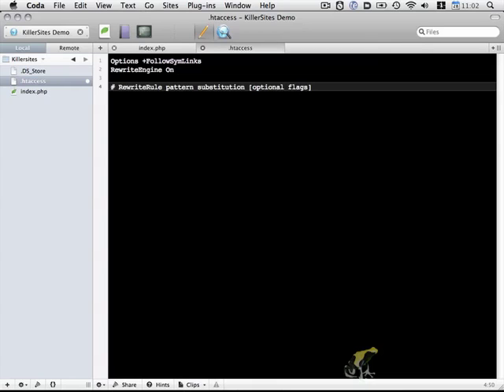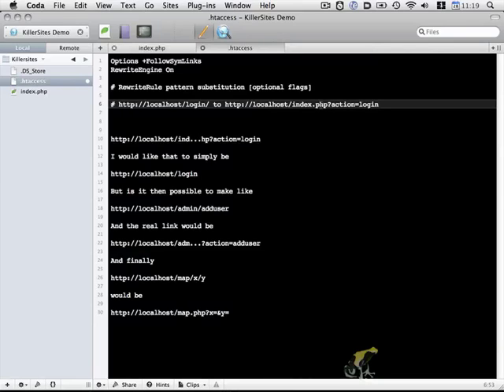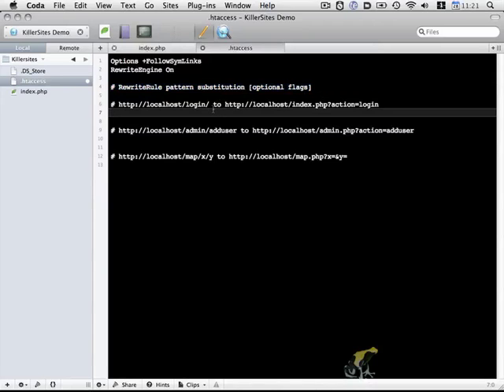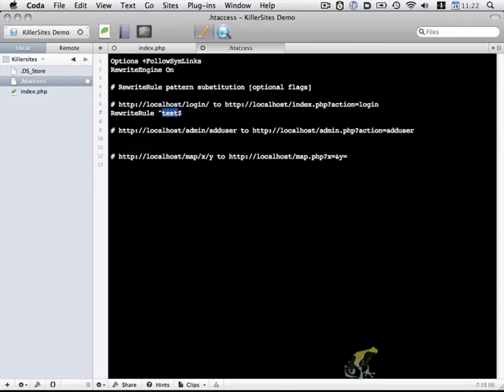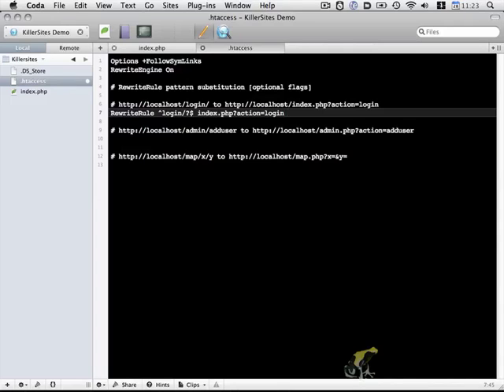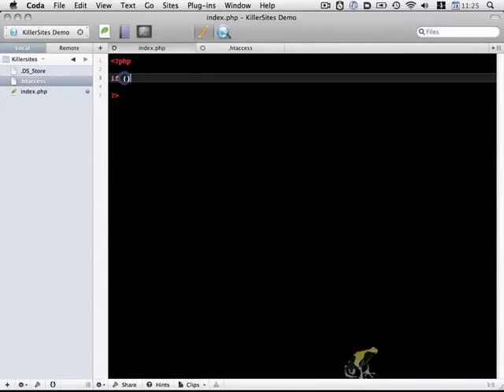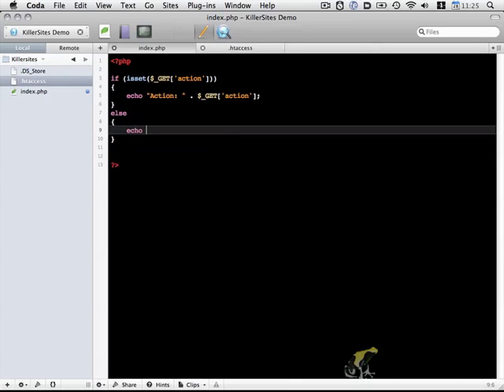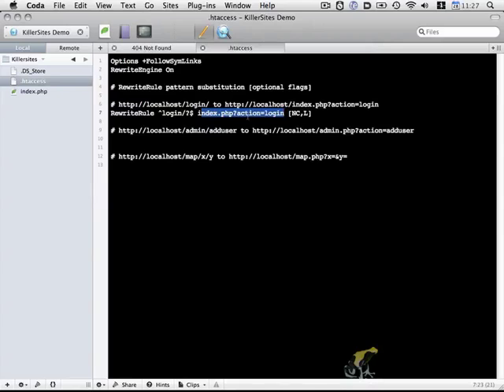.HTACCESS and MOD_REWRITE - Part 1b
This is a video tutorial from our Working With .HTACCESS and MOD_REWRITE Course, found in the Killersites Video Tutorial Library. In the course, we teach you how to change your URL.